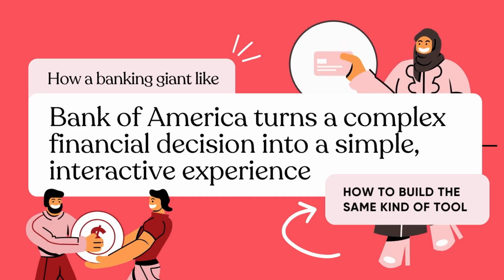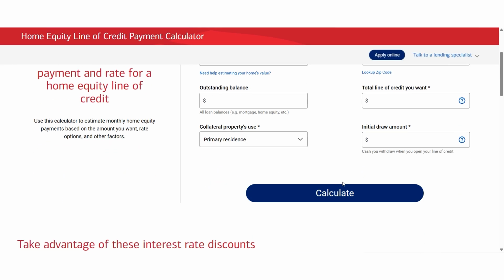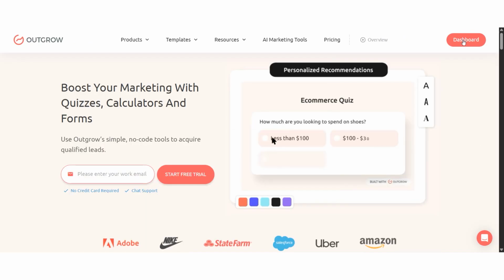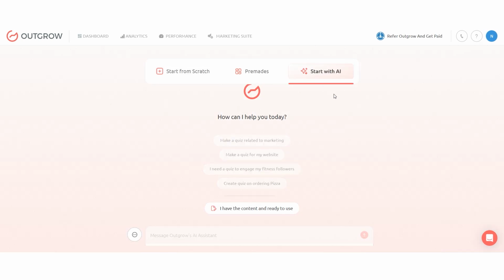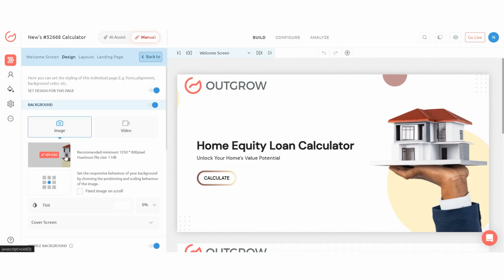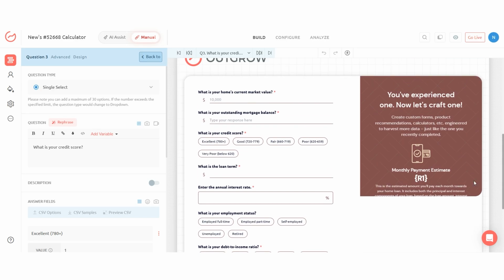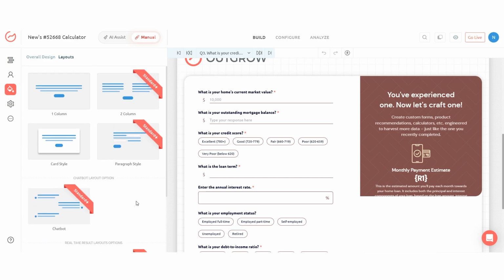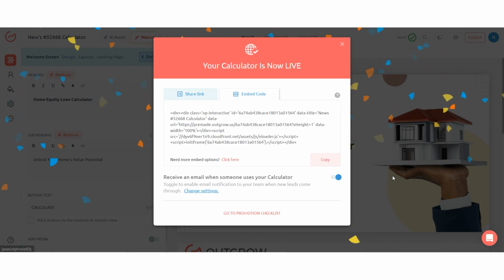Build a Home Equity Quiz Like Bank of America in Minutes | Outgrow Tutorial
Want to know how Bank of America turns a complicated financial decision into an engaging, personalized experience? In this walkthrough, we break down their Home Equity Line of Credit Payment Calculator and show you, step by step, how to build a similar interactive quiz using Outgrow, no coding required.

You'll learn how to:

✅ Choose the right quiz-building path (from scratch, template, or AI-generated)
✅ Design a welcome page that reflects your brand
✅ Add dynamic questions that update results in real time
✅ Customize your quiz's look and feel in the Design tab
✅ Preview, test, and publish with confidence